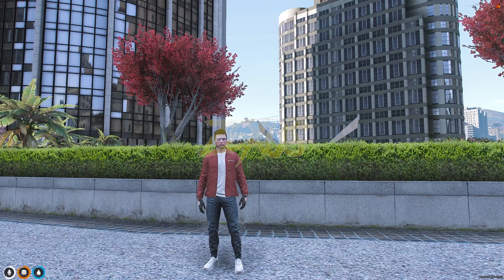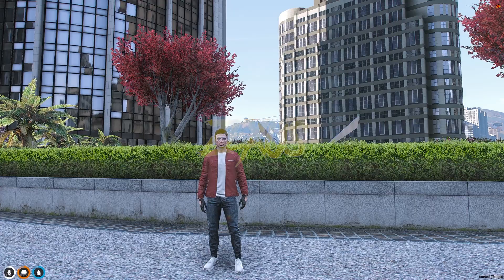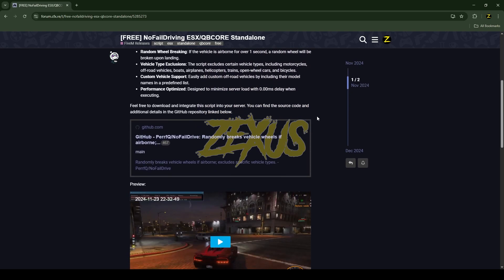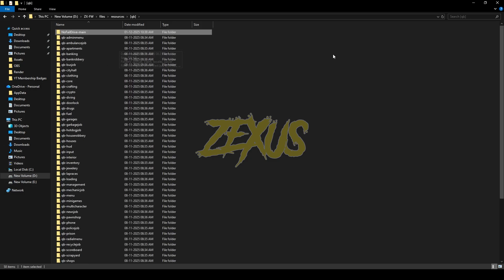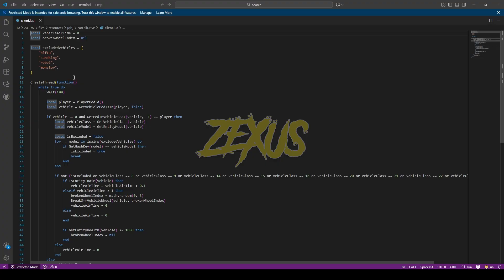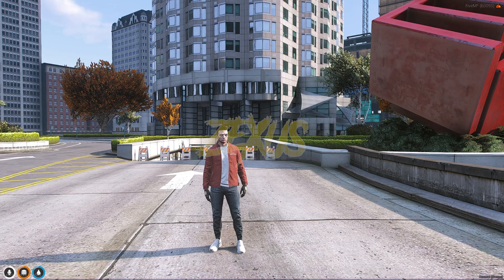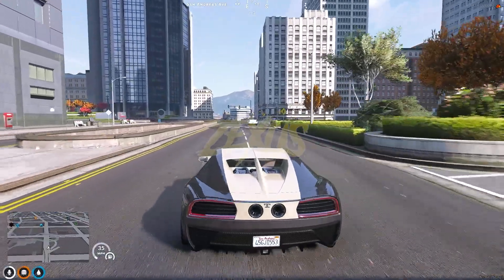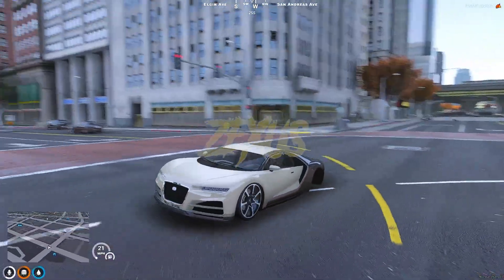Free No Fail Driving Script | Wheel Break Script | QBCore/ESX | FiveM Tutorial #181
Hey guys, today in this video I explained how you can no fail driving script into your FiveM Server in a very easy method.

🔗Links Used in this video